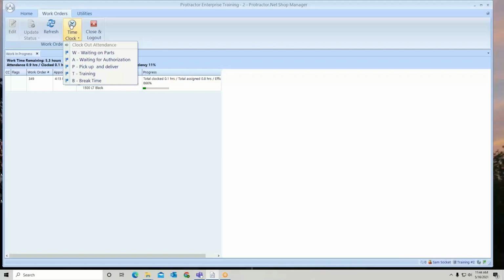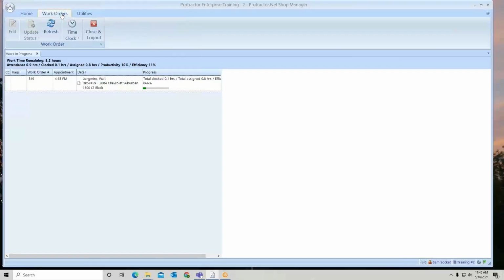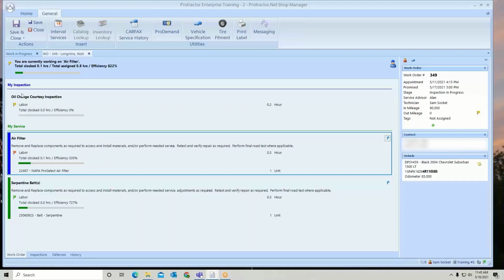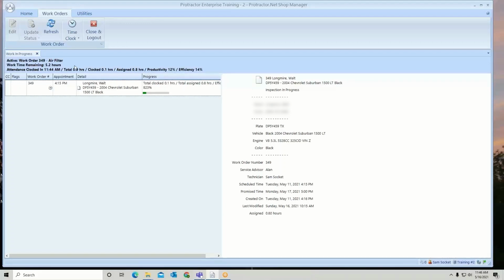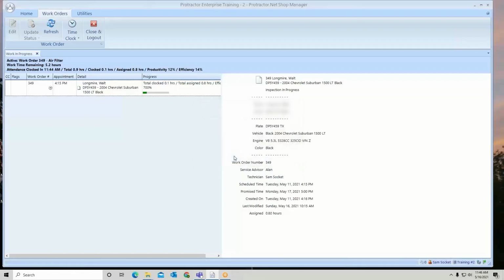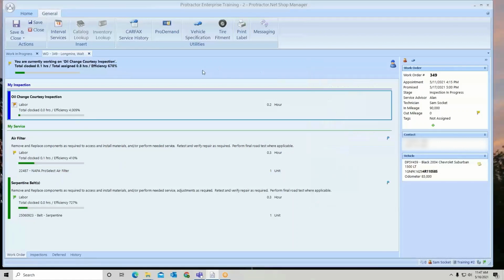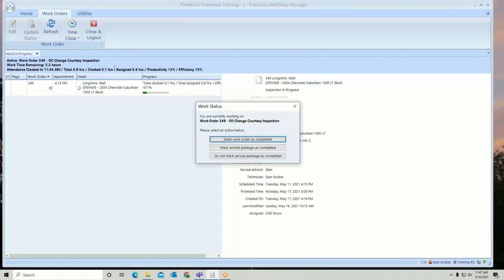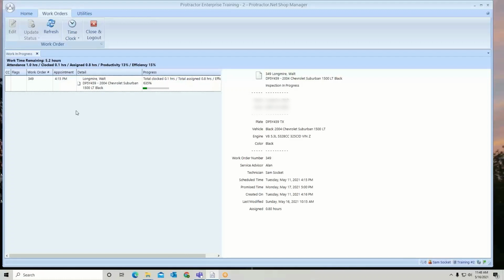Time Clock Technician View